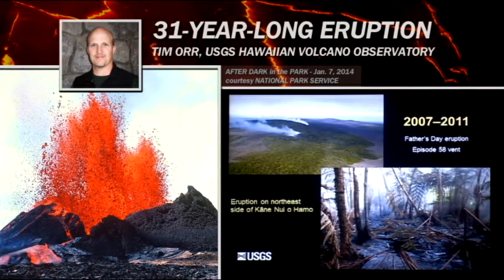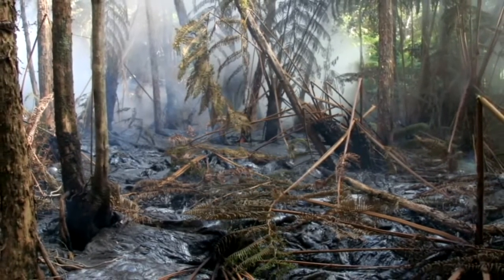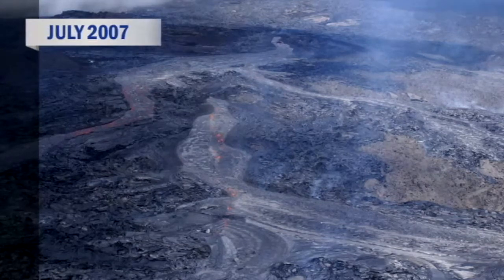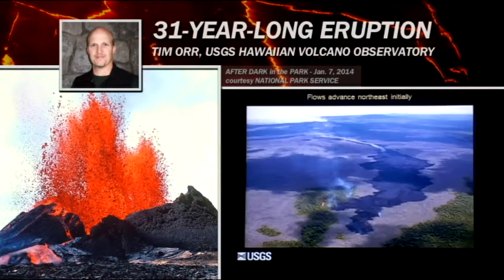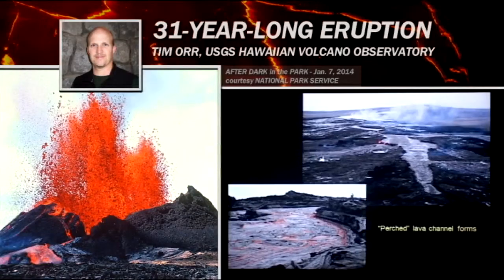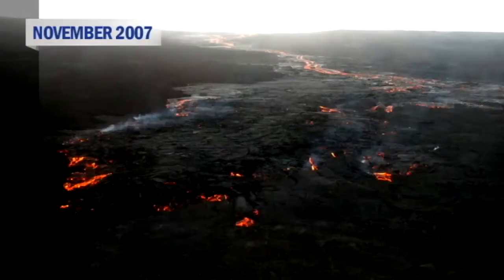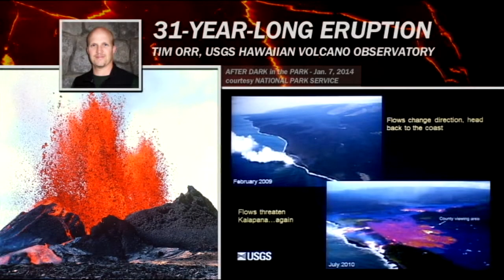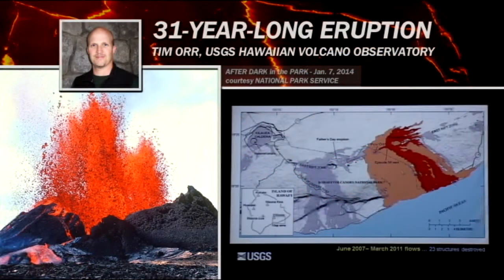Hawaii Volcano eruption 31 year history - part 4 (2007 to 2011)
A portion of the Jan. 7, 2014 presentation by Tim Orr of the USGS Hawaiian Volcano Observatory, filmed by the National Park Service, reformatted by Big Island Video News